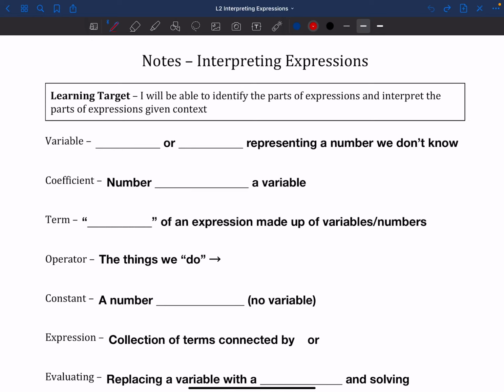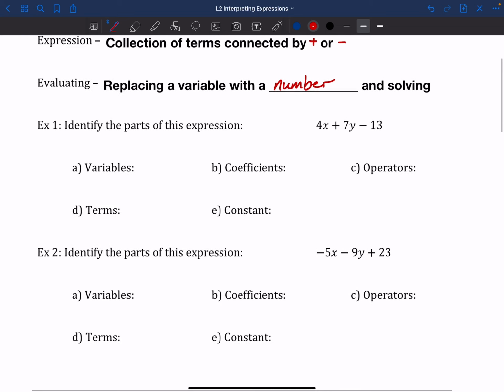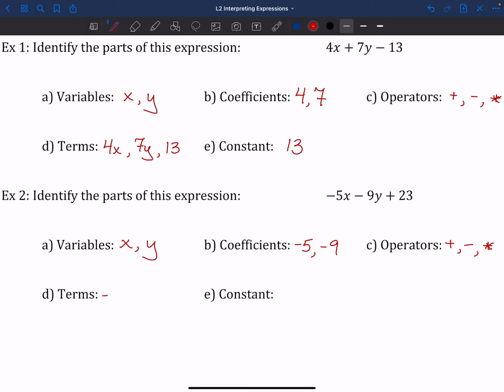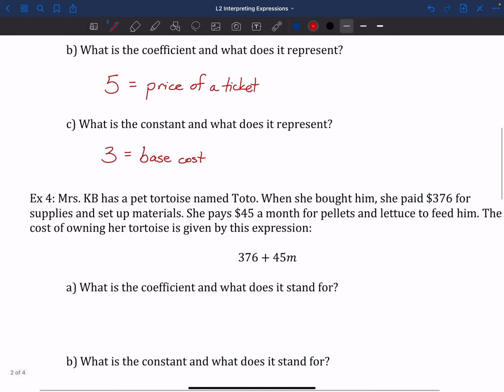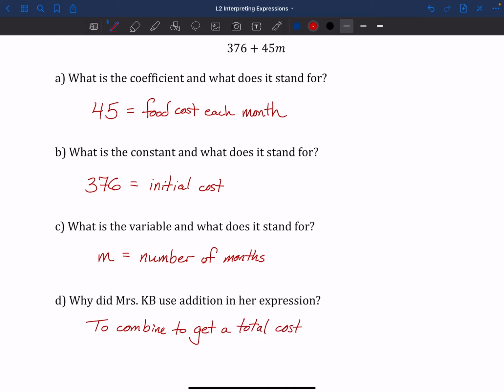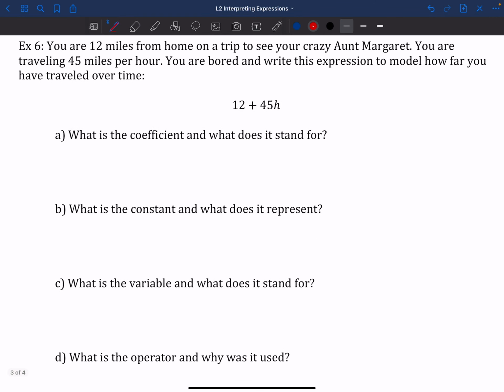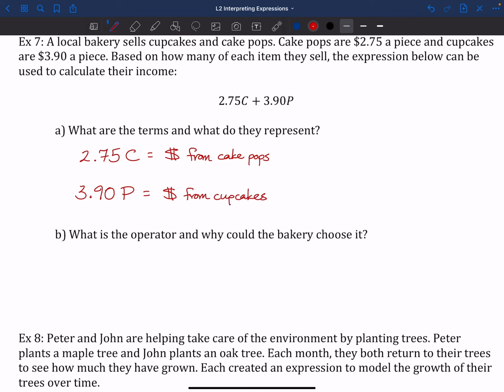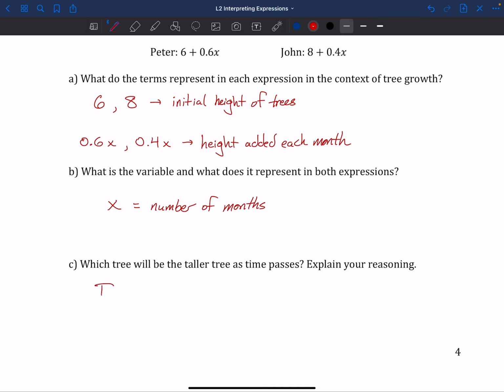Unit 1, Lesson 2 — Interpreting Expressions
Identifying and interpreting the different pieces of expressions created from word problems.